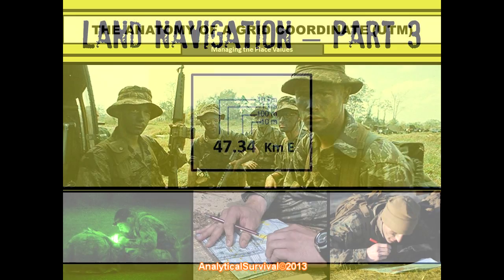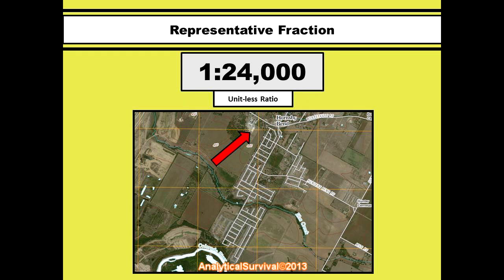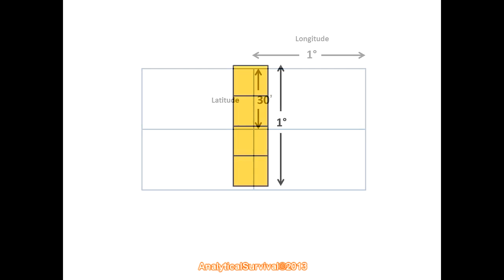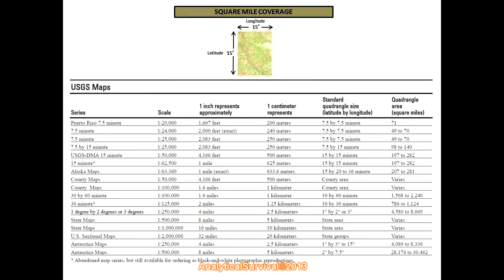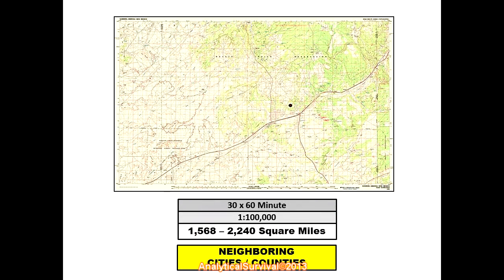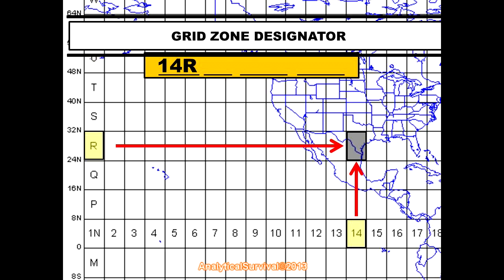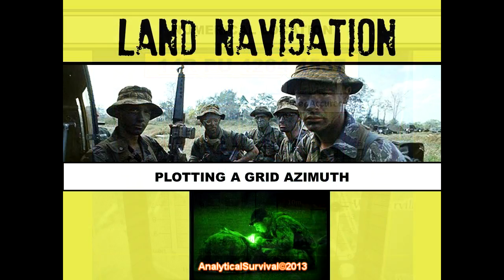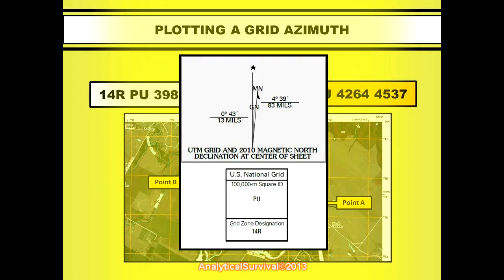Land Navigation - Part 3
In this 5-Part Series we take an in-depth look into the world of Land Navigation.

From me to you - THANK YOU friends and subscribers for all your continued support!  --GM

NOTE: This video marks the first use of our channel's new podcast microphone - Heil PR40